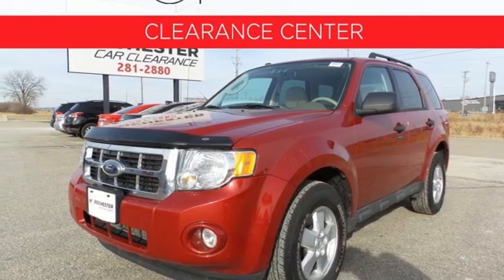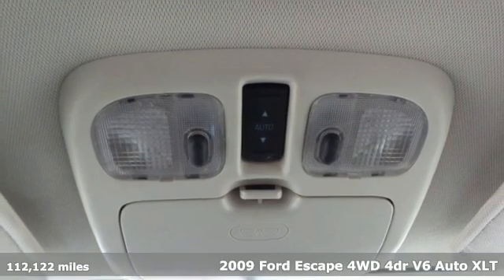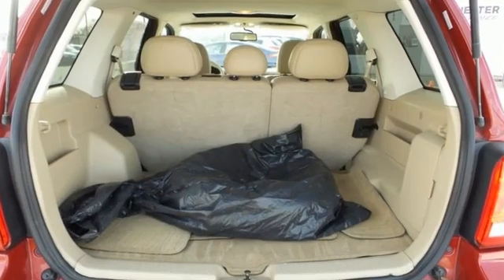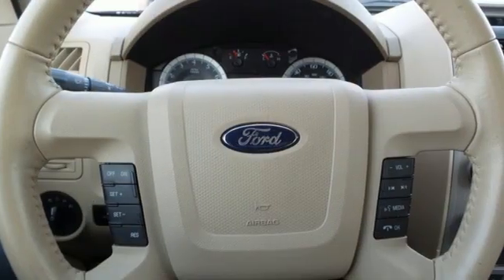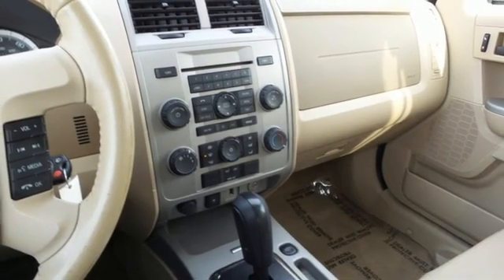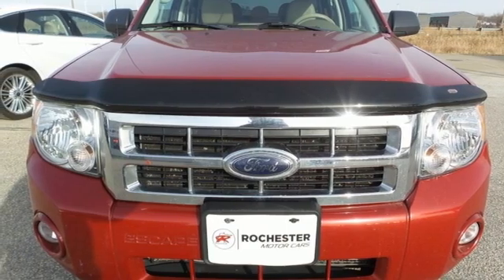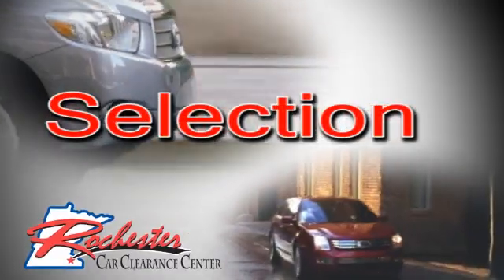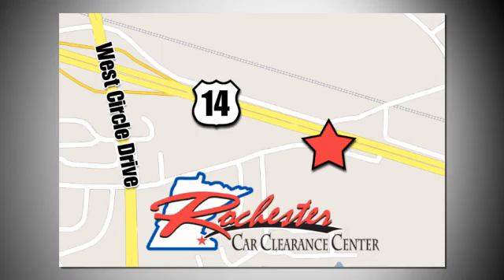2009 Ford Escape Rochester Winona, MN FA209123 - SOLD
Year: 2009
Make: Ford
Model: Escape
Trim: XLT
Engine: Duratec 3.0L V6
Transmission: 6-Speed Automatic
Color: Red
Interior: Two-Tone Camel
Mileage: 112122
Stock #: FA209123
VIN: 1FMCU93G19KB61873
Recent Arrival! Escape XLT Redfire Clearcoat Metallic Odometer is 15838 miles below market average! We look forward to earning your business!

Tune-Ups
Transmission Service
Brake Service
Performance Parts
Factory Wheels

Address:
2980 HWY 14